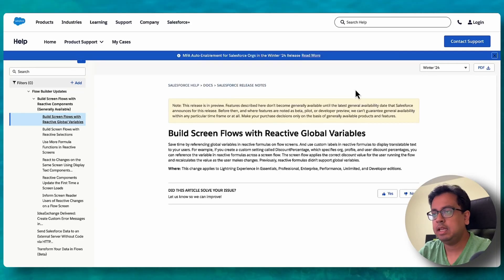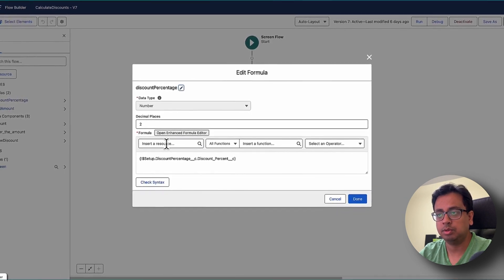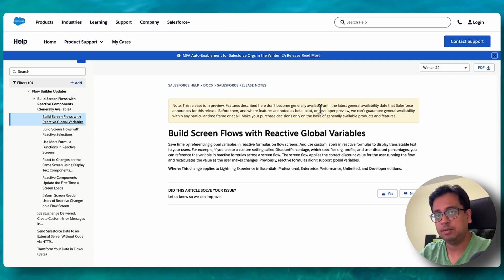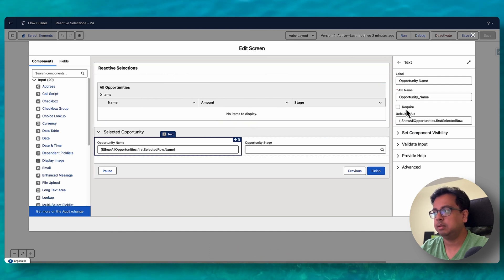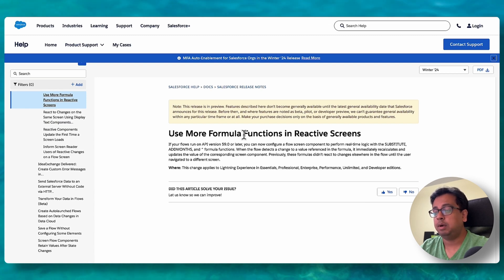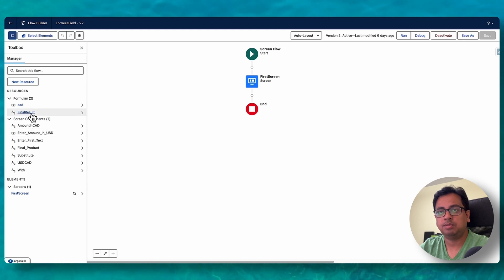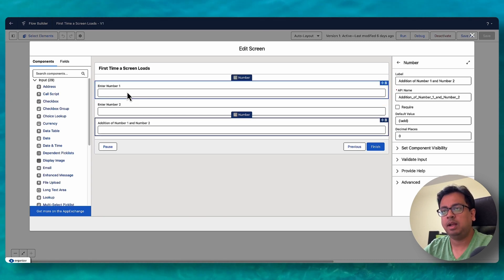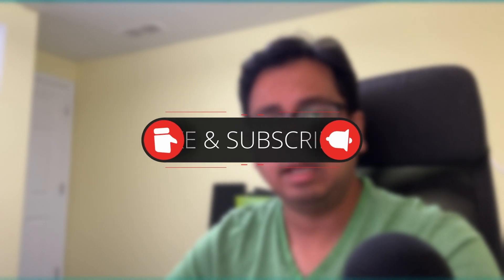Salesforce Winter 24 Release | Build Screen Flows with Reactive Components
Welcome to the Winter ’24 Release! Salesforce Release is the process by which Salesforce updates its software platform to add new features, enhancements, and bug fixes. Salesforce releases typically occur three times a year, in spring, summer, and winter, and are named after the season in which they are released.

In this video, I am going to share how you can build screen flows with Reactive Components. Reduce the number of screens that your users click through, and build screens that feel like single-page applications with reactive flow screen components. Configure supported standard components or custom Lightning web components to react to changes in other components on the same screen in real-time. For example, create a Data Table component that lists Opportunity records. On the same screen, add a Radio Buttons component, and set the default value of the component to the stage of the first Opportunity that the user selects. Previously, if you needed a component to react to changes in another component, you placed the components on separate screens.

Where: This change applies to Lightning Experience in Essentials, Professional, Enterprise, Performance, Unlimited, and Developer editions.

0:01 - Introduction
0:25 - Build Screen Flows with Reactive Global Variables
4:18 - Build Screen Flows with Reactive Selections
7:09 -  Use More Formula Functions in Reactive Screens
10:18 - Reactive Components Update the First Time a Screen Loads
12:20 - Conclusion